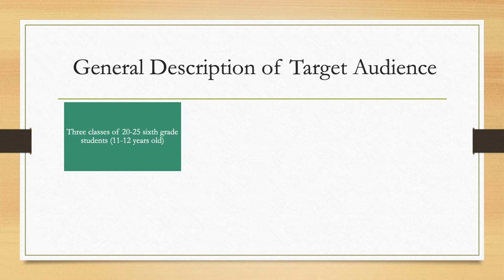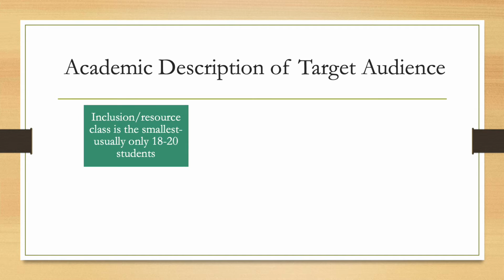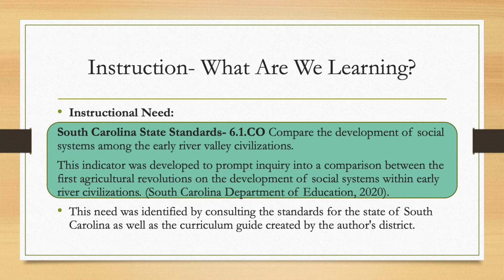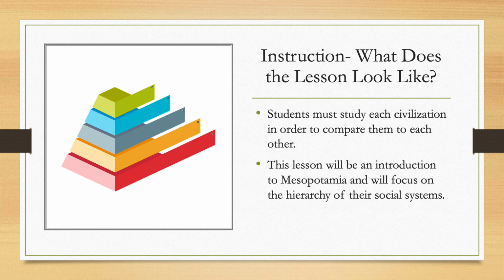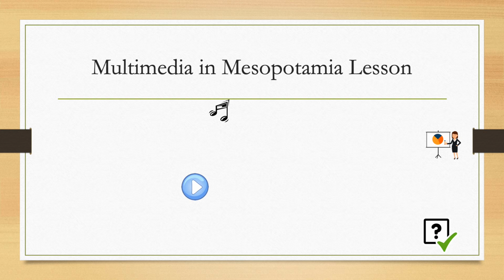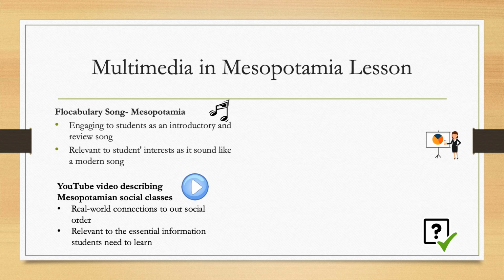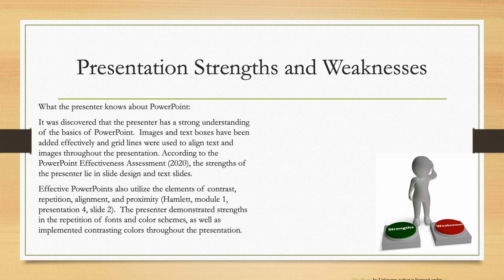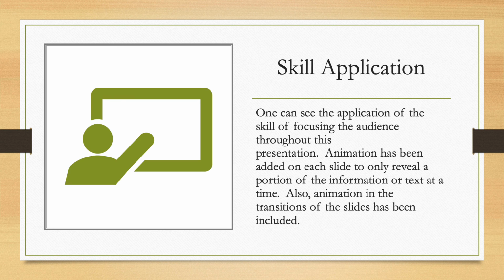DL5733 Taylor Brackett Module 2 Application